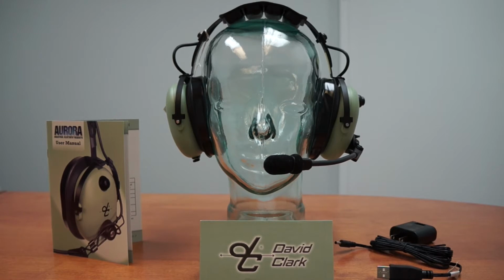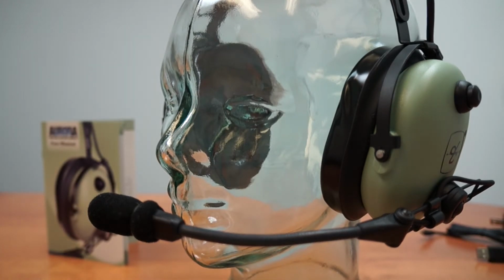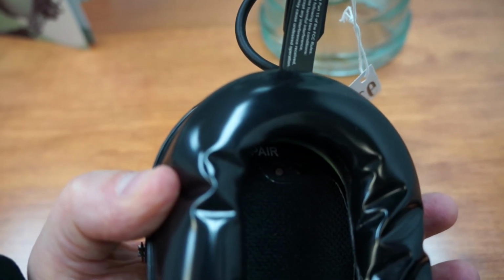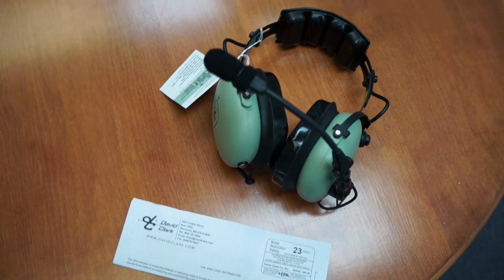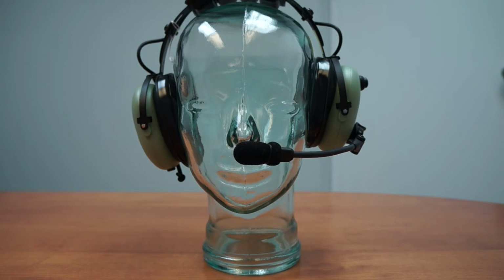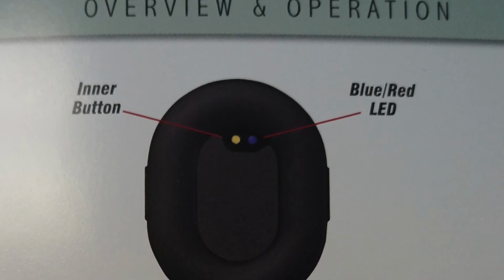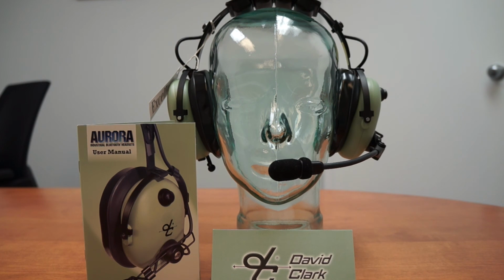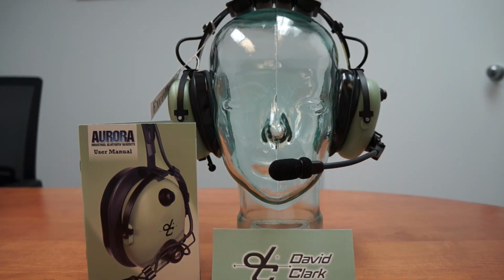David Clark Aurora HBT-30 Bluetooth Headset review - Mobile4Work.com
MOBILE4WORK.COM - THE BEST COMMUNICATION PRODUCTS FOR YOUR MOBILE WORKFORCE

M4W TWITTER - @Mobile4Wrk

David Clark Aurora HBT Series headsets combine wireless freedom, work-ready reliability and smart device compatibility via Bluetooth 4.0 technology.  They are the ideal solution for communicating clearly in high noise environments - from the manufacturing floor to construction sites.

Aurora Class HBT Series headsets are built to last with industrial-grade components that stand up to hard environments and are built on the same proven David Clark platform as their industry-leading headsets in aviation, fire/rescue, marine, military and industrial markets.

FEATURES:
- Bluetooth Connectivity
- Rugged, marine-grade hardware
- Large control button for easy access while wearing gloves
- M-55 Electret Microphone for enhanced noise cancellation
- Flex Boom
- Soft Gel cups
- USB charging cord and wall adapter included
- FCC approved; RoHS compliant
- Range:  10 meters or approx - 30 feet
- 23 NRR rated
- Replaceable parts
-1 Year Warranty